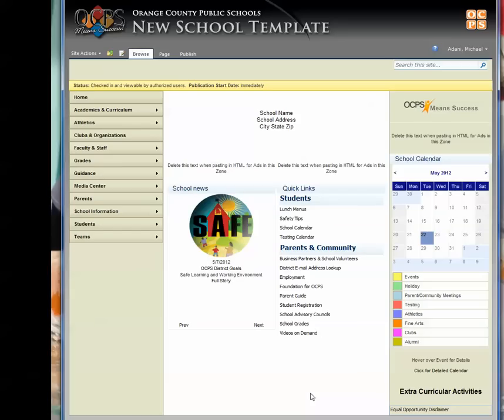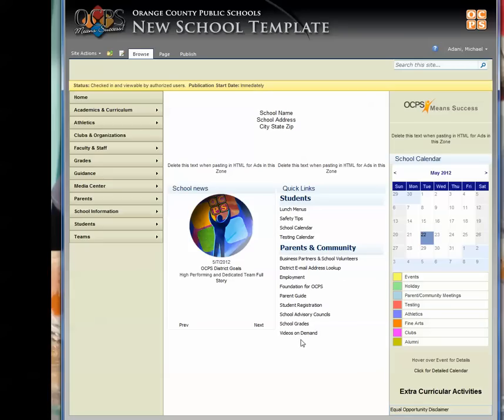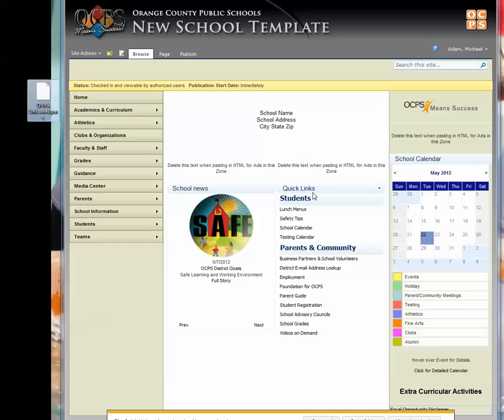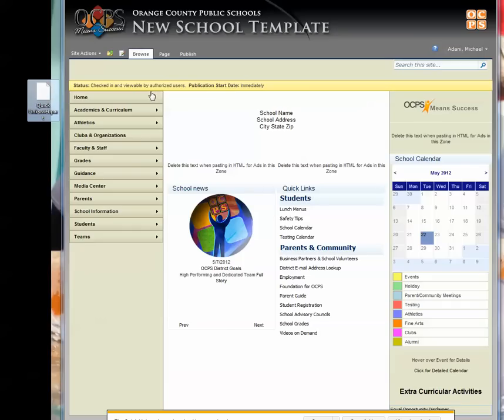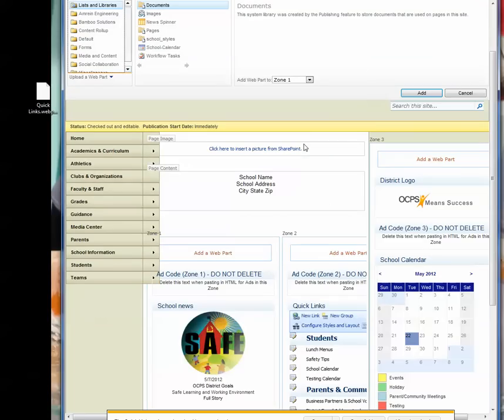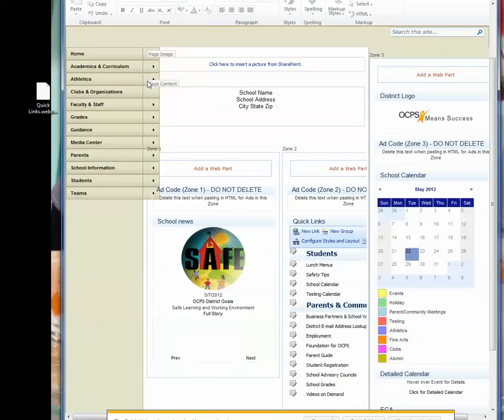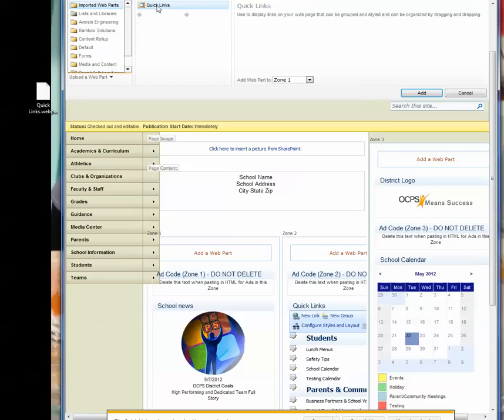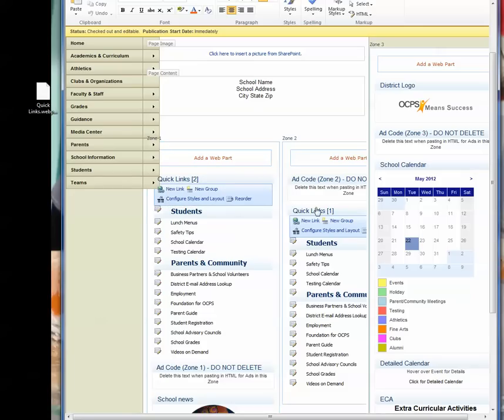SharePoint - Export and import a web part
Use this method if you need a duplicate of the same web part and its contents on another page or sub-site.